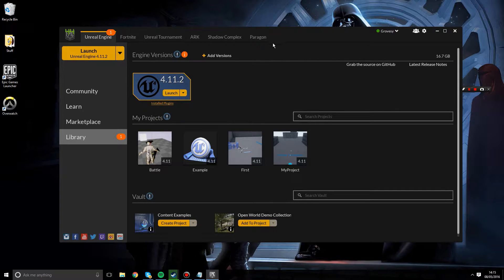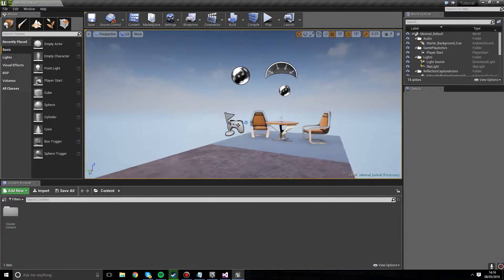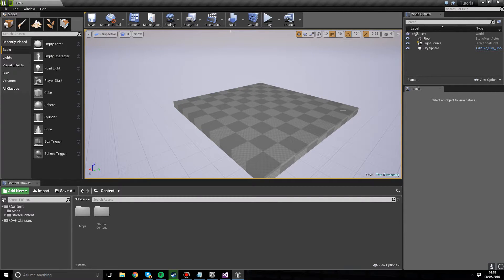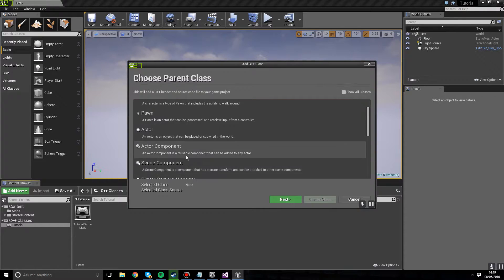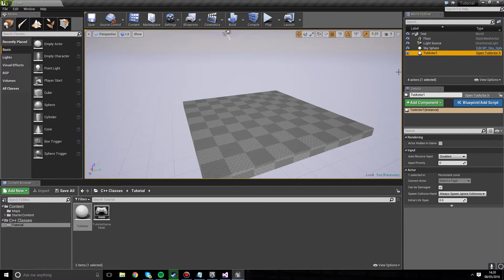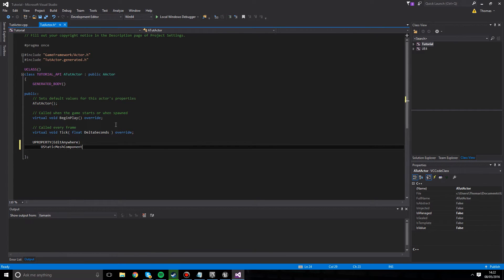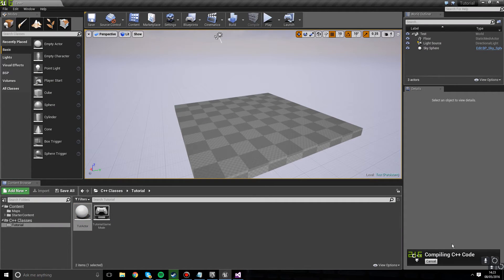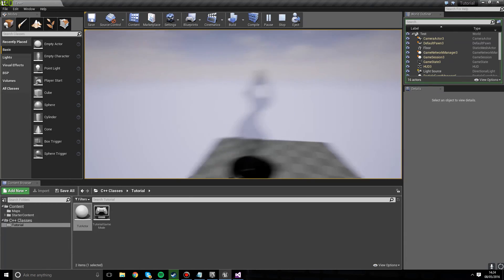UE4 Tutorial - Creating An Actor c++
in this Unreal engine tutorial i show you how to make and programme your own in game actor with a static mesh